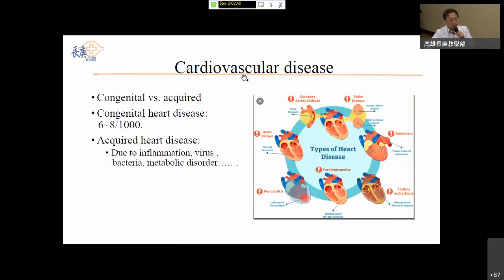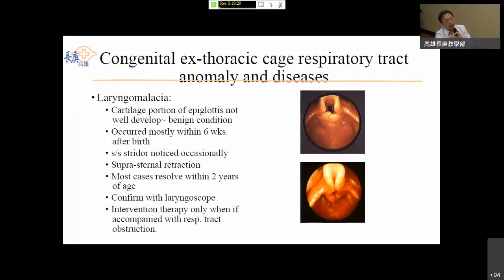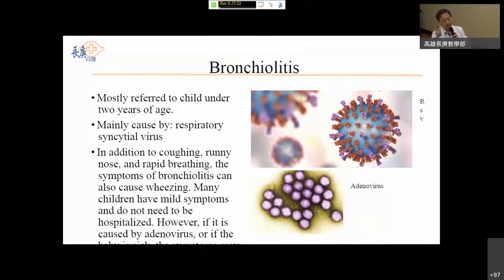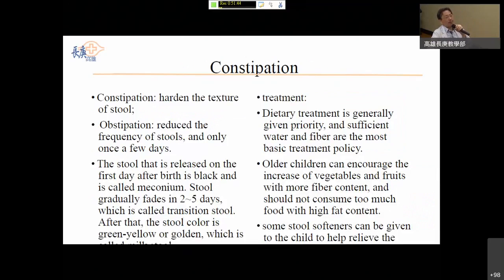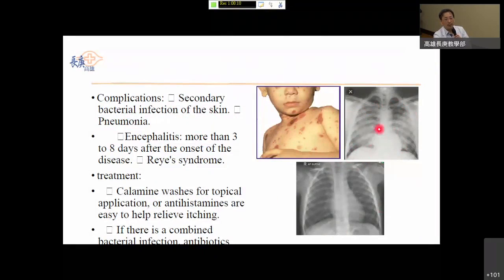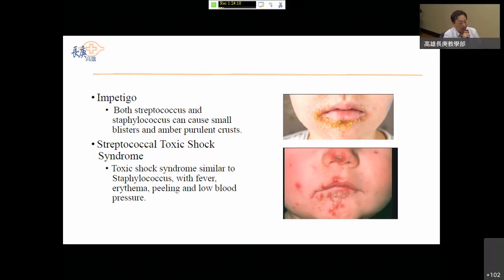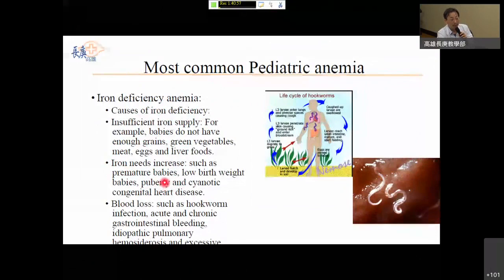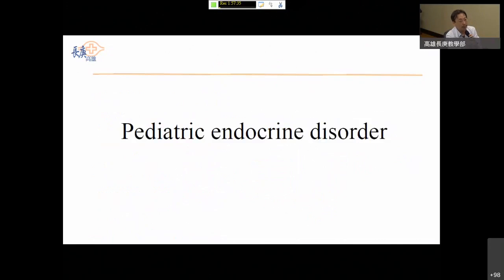23 June 2021 CGMH IMU Online Medical Training Program